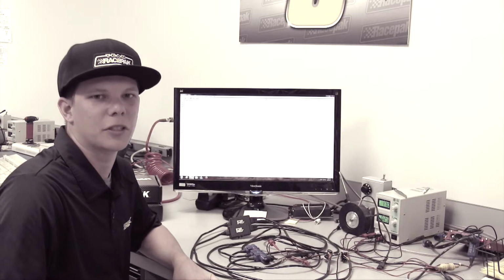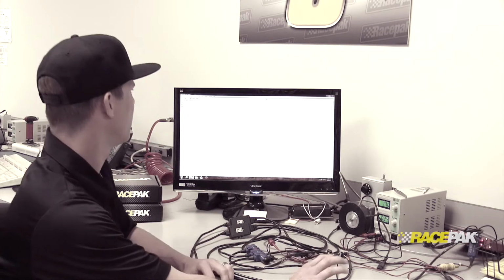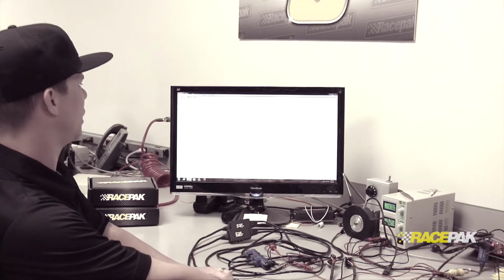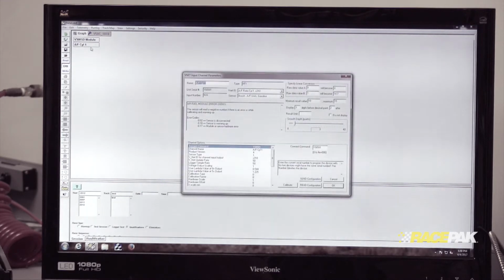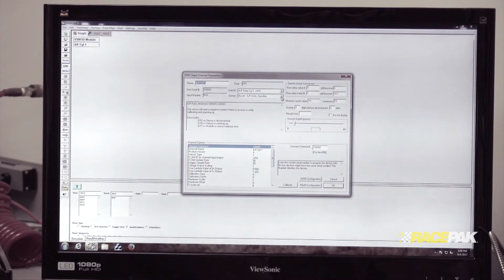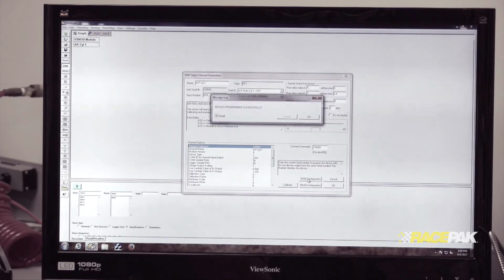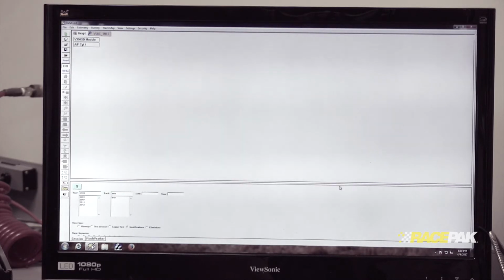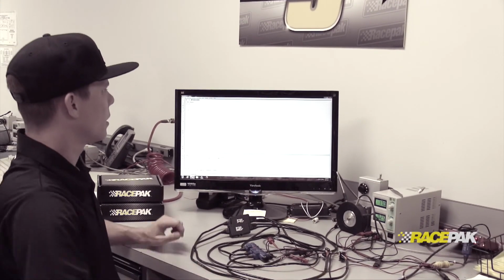Changing Racepak Air Fuel controllers to read in Methanol, Lambda or Gas